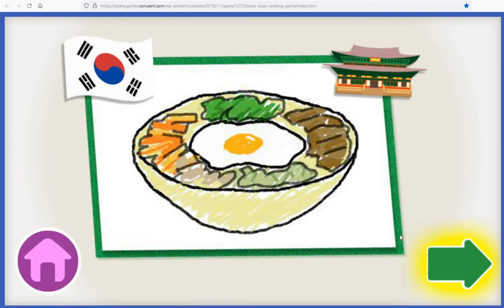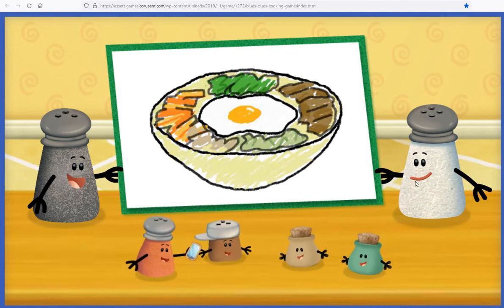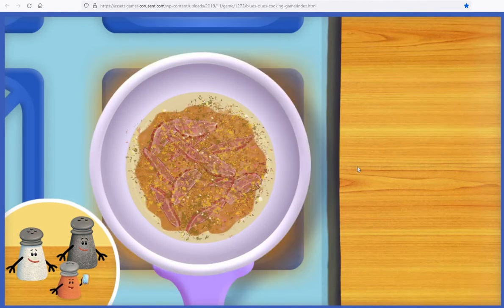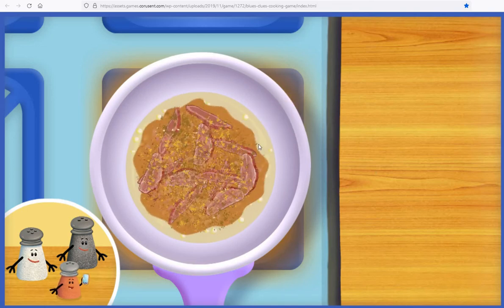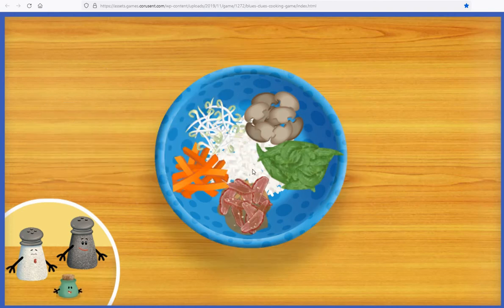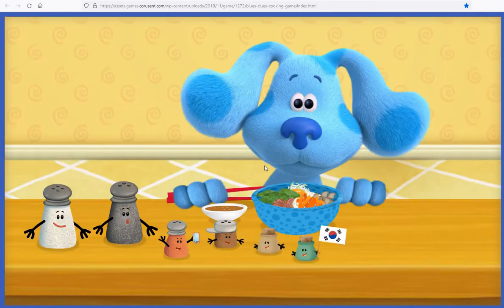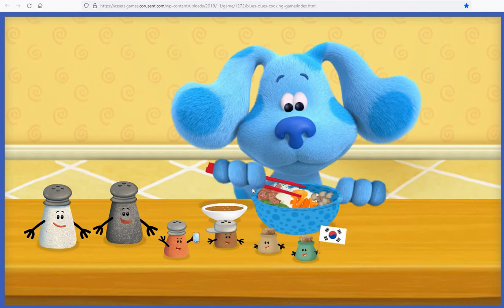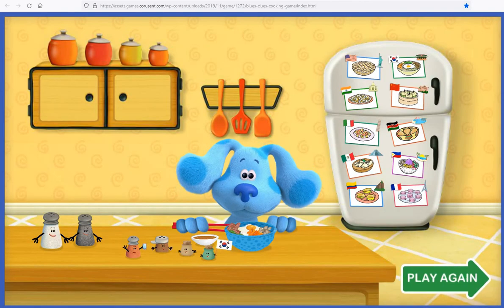Blue's clues and you world cooking level South Korea Bibimbap 1:11 speedrun